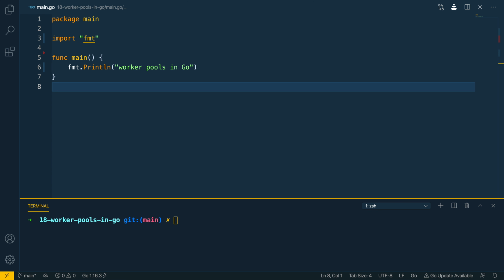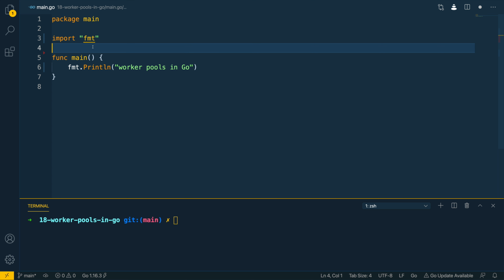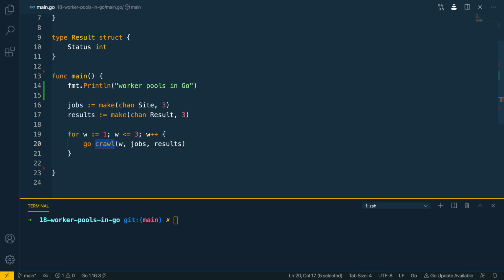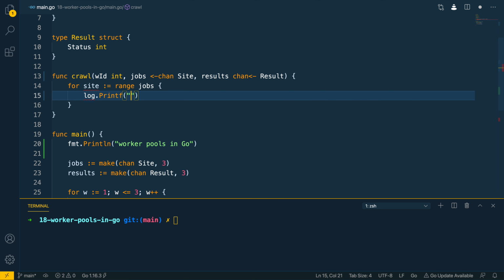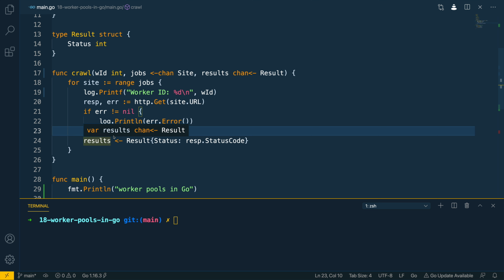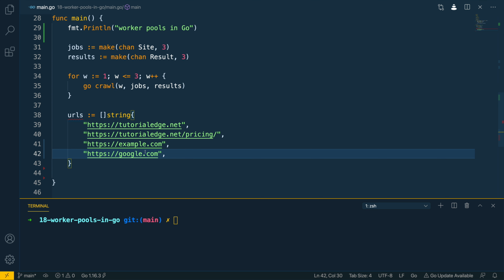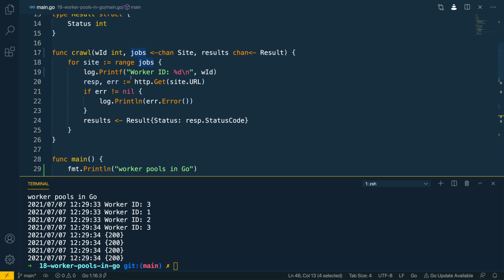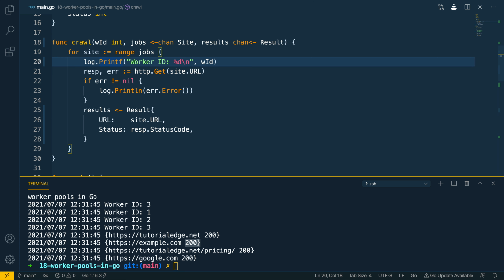WorkerPools in Go Tutorial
Welcome Gophers, in this tutorial we look at how you can implement WorkerPools in Go!

This video has been taken from my course - The Beginners Guide to Go which you can find

🎥 Recording Setup

Mic Boom